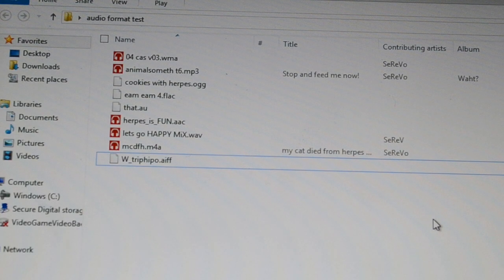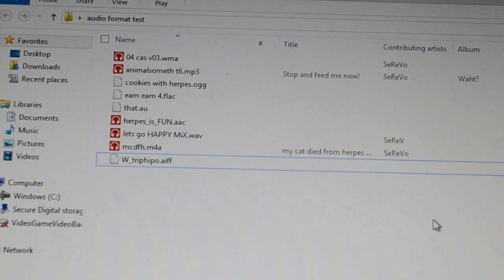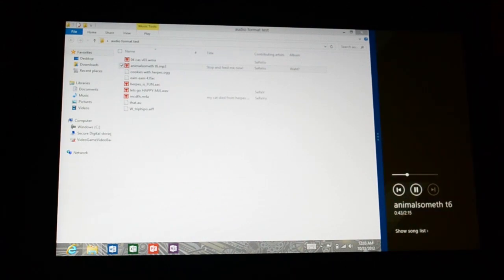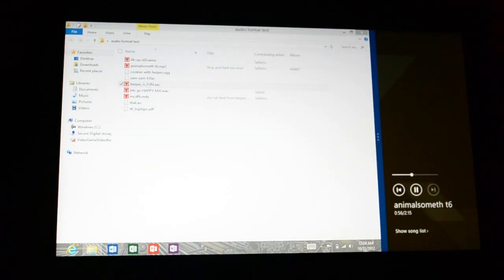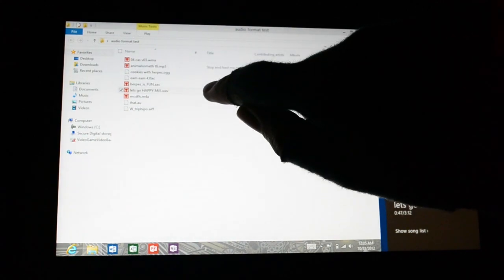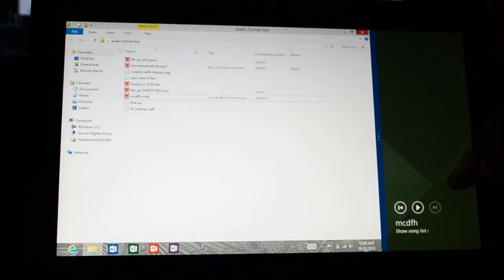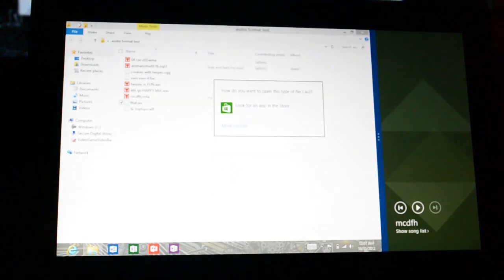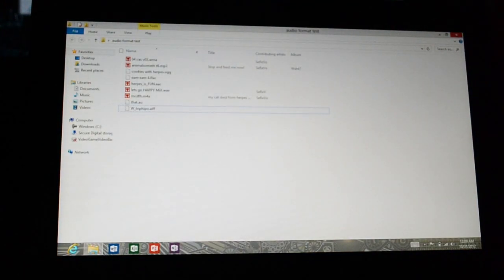Surface - Audio codecs; what the funk works?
Xbox Music file compatibility:

What worked?
WMA
MP3
AAC
WAV

What didn't?
M4A [icon made it look like it would]
FLAC
OGG
AU
AIFF

Please keep in mind that there may be apps out right now that would, for example, play FLAC music - however, this test is to see how the Surface handles it "Stock", so-to-say.

And yes, all updates have been made as of this upload. ;D